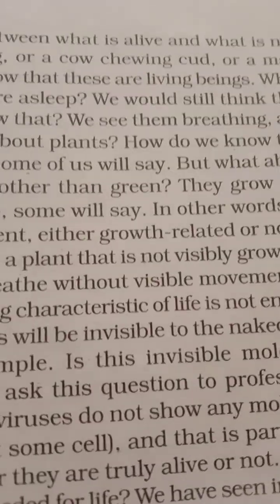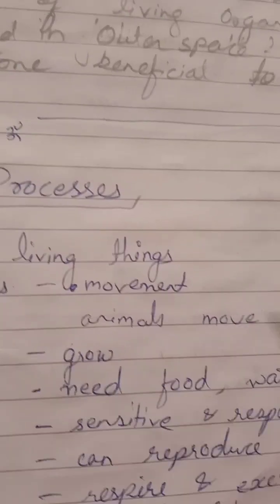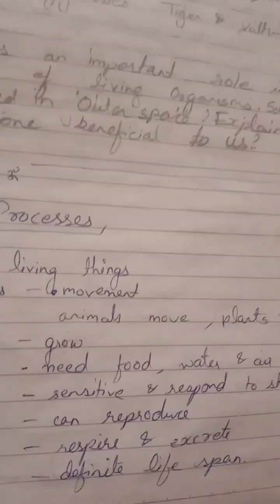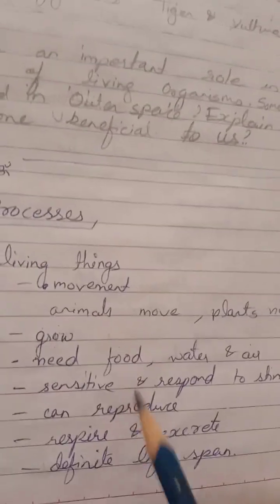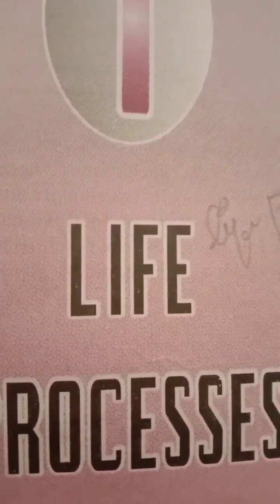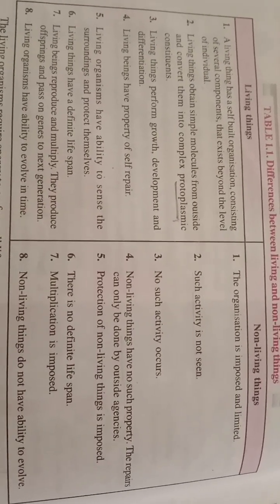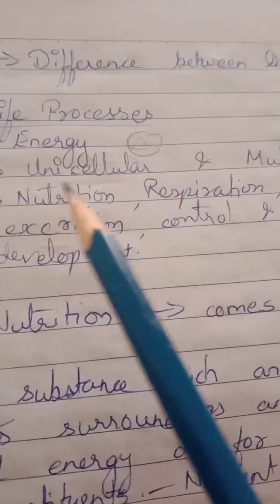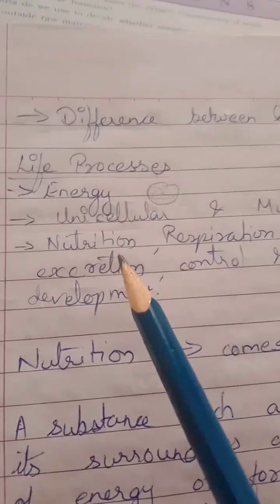CBSE 10th Biology..Chapter 6 Life Processes